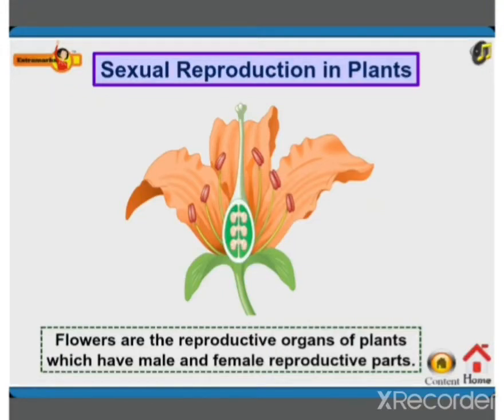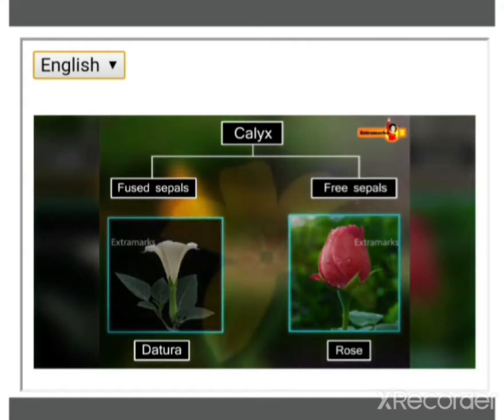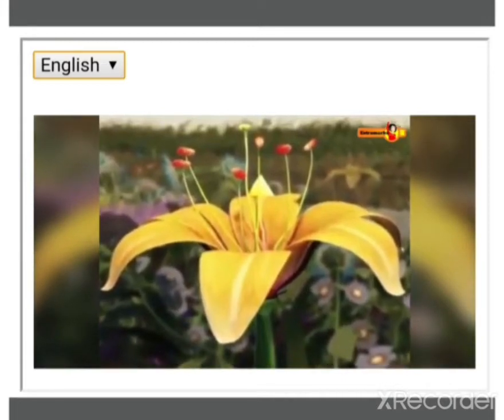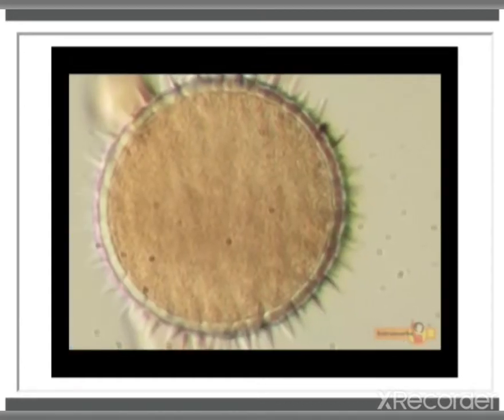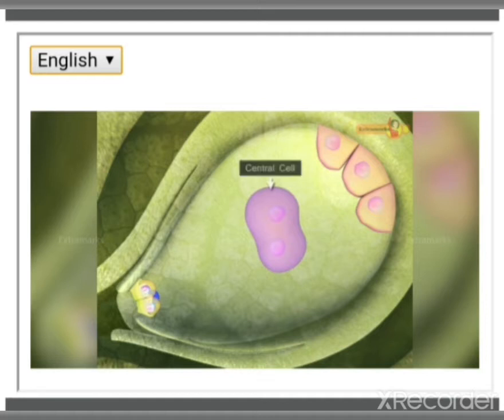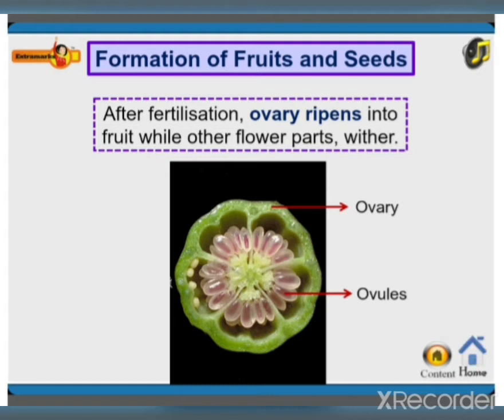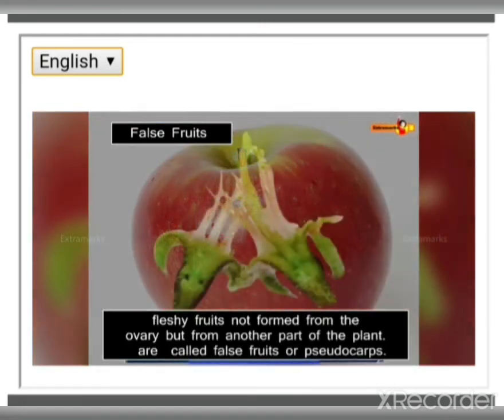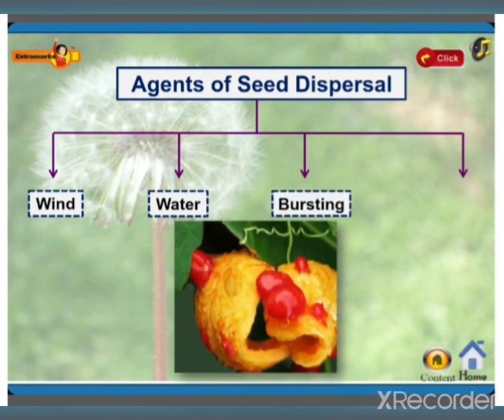Class 7th L - 12 Reproduction in plants (part 2)